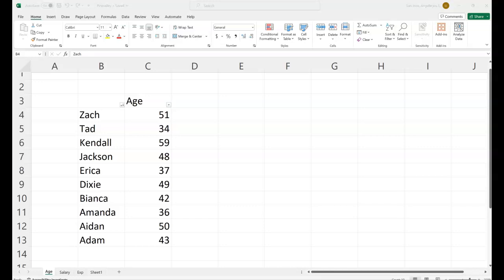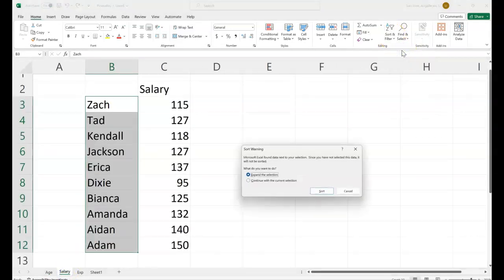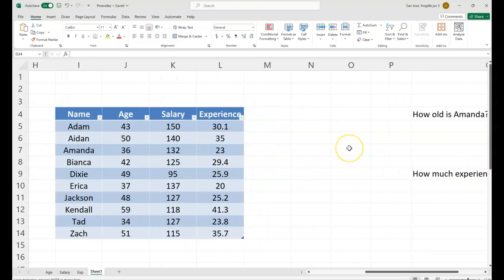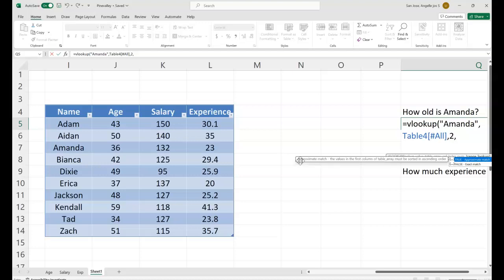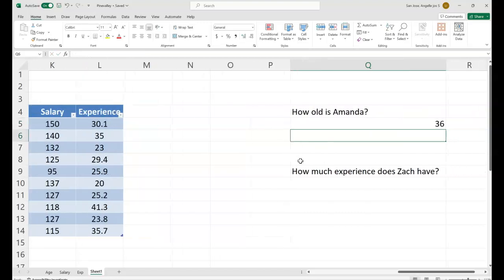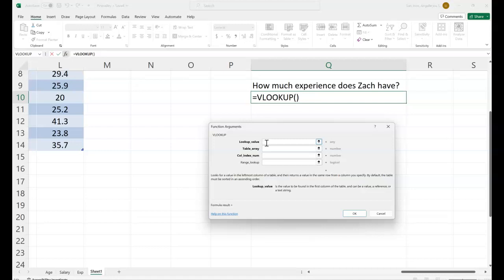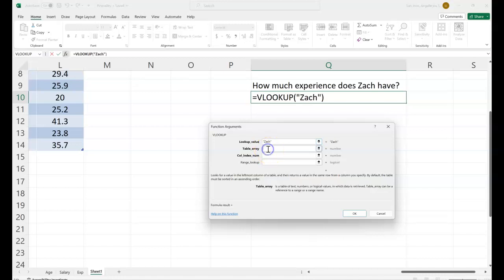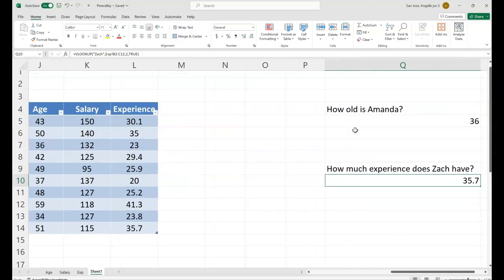Chapter 3: VLOOKUP